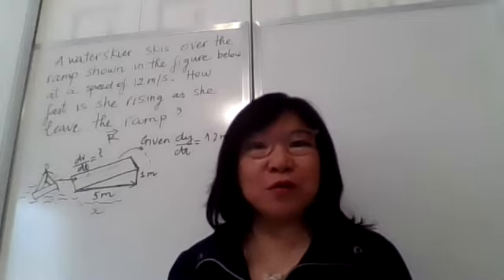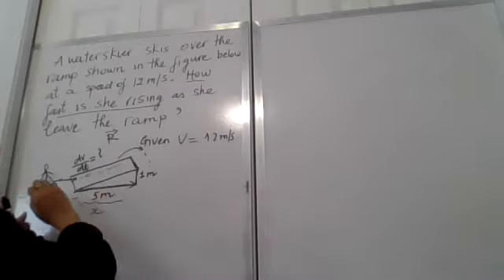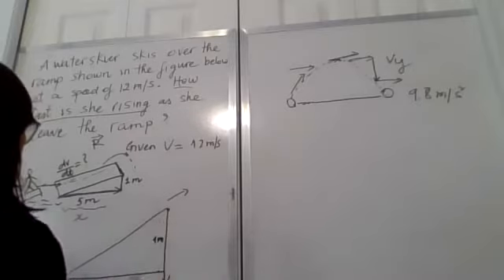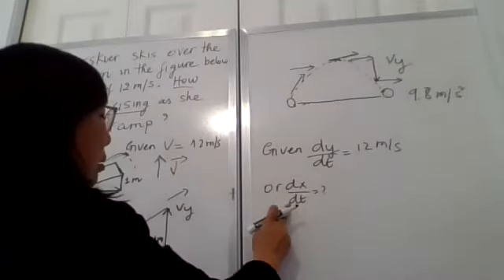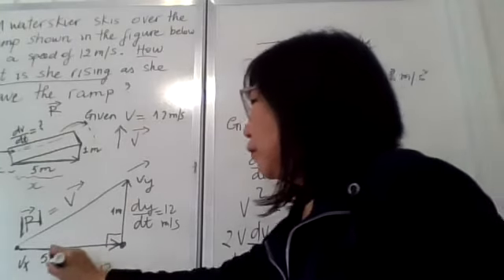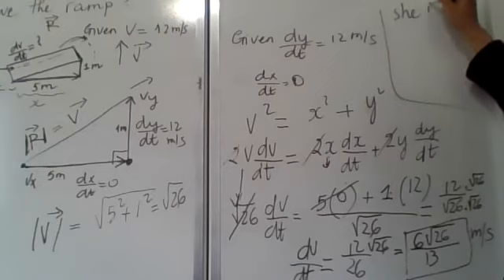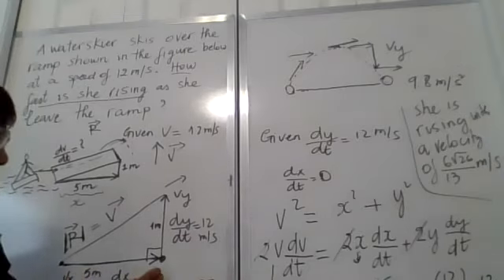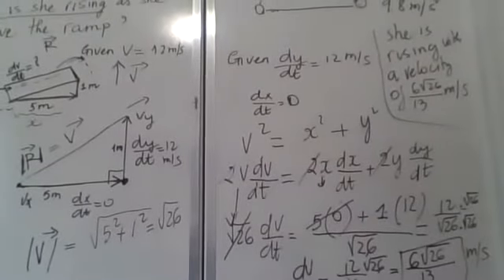Calculus - Solve a Derivatives Problem involving a Physic Concept - My Math Teaching Online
This video shows how to solve a calculus problem involving a physic concept.